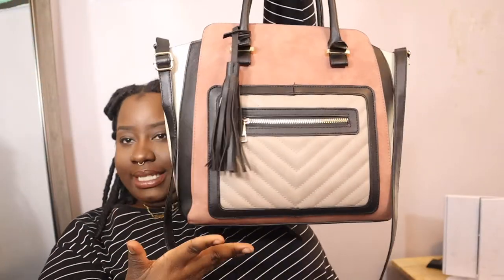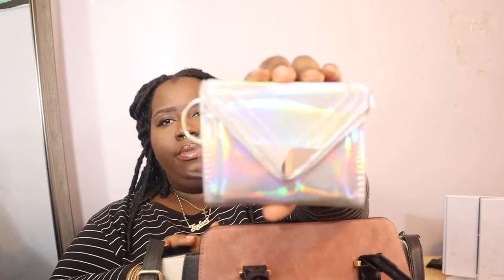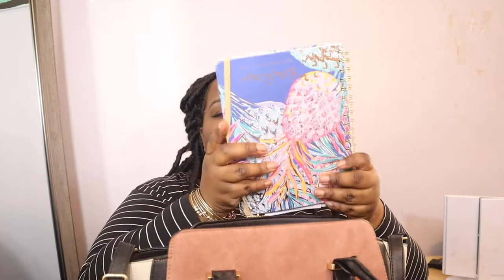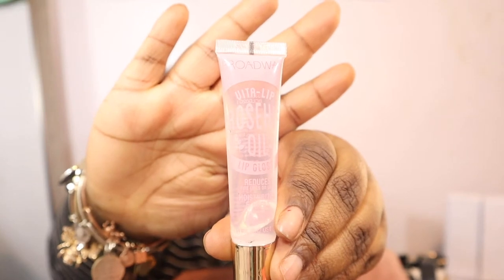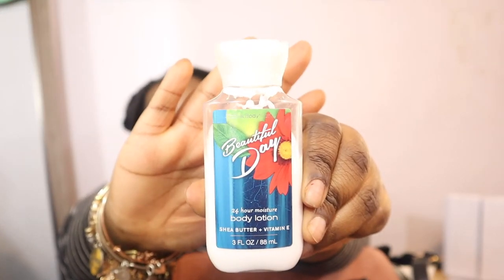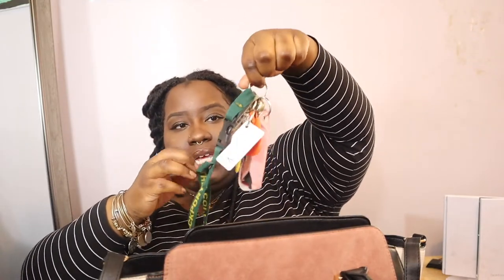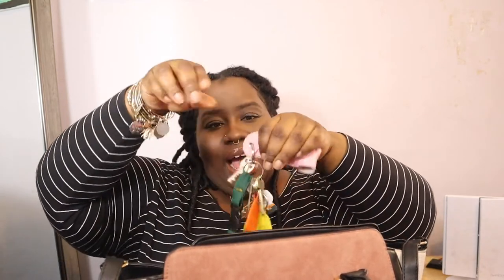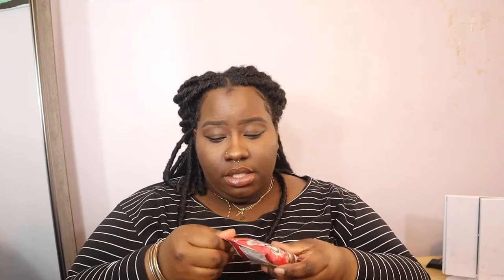What's In my Bag|TaylorLynn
🌻🌻🌻OPEN ME🌻🌻🌻

Hey ya'll! So today i filmed a what's in my bag! My bag is usually way more junkier than this but surprisingly today it wasn't.